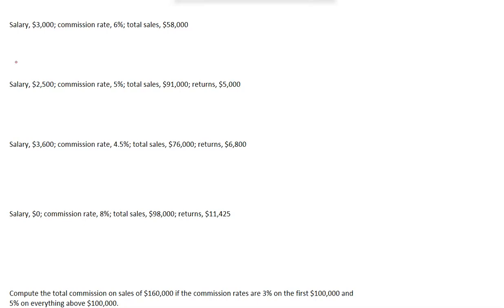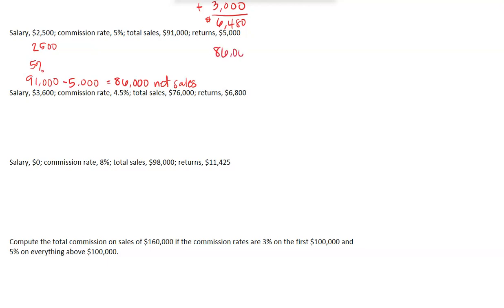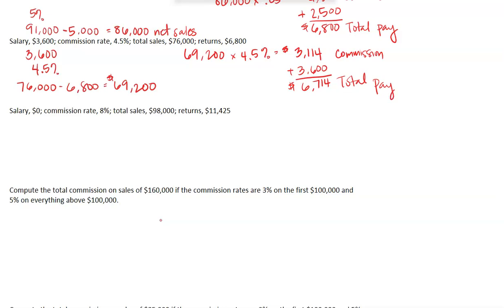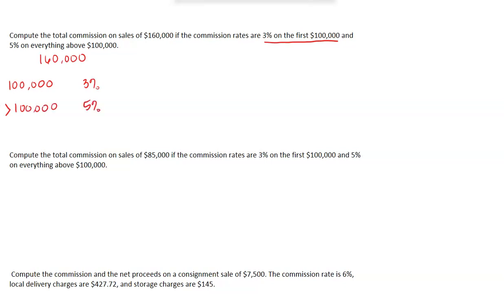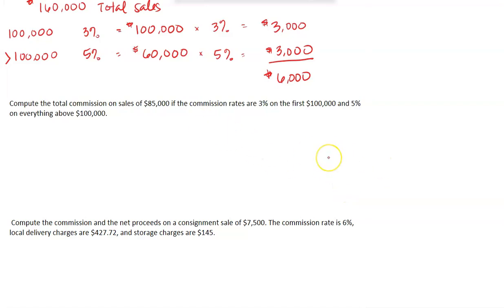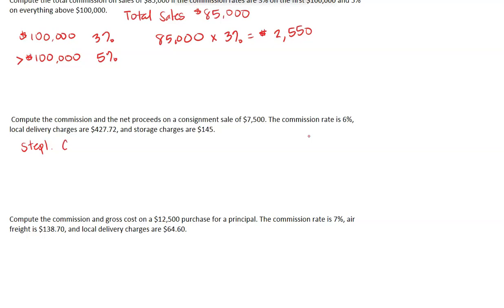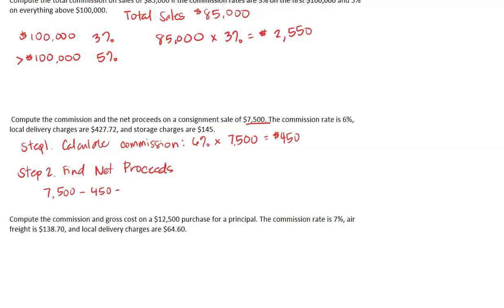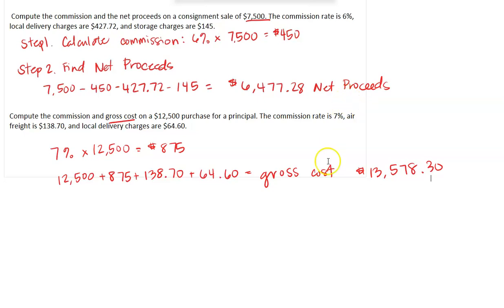BUSN 188 CH 6